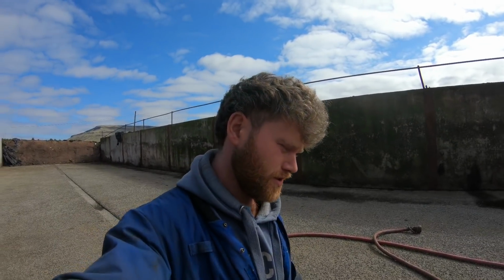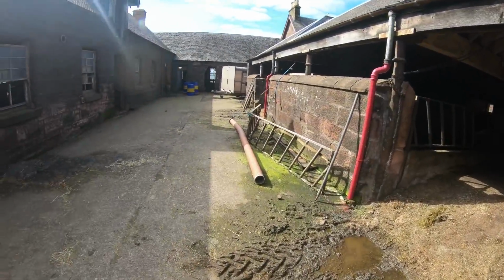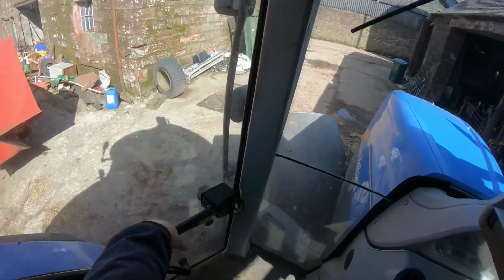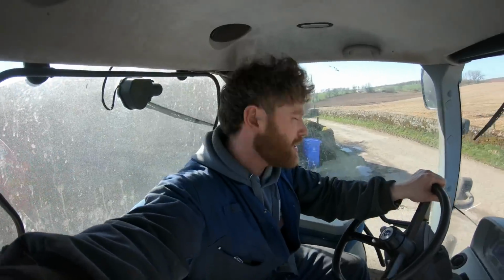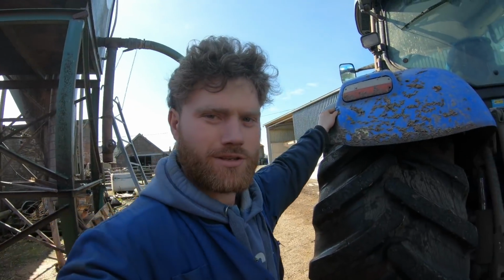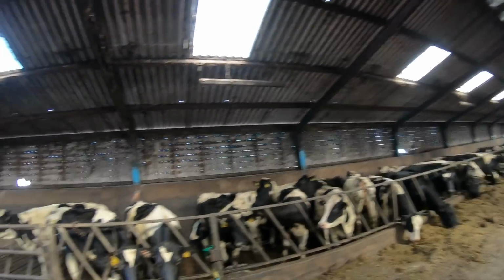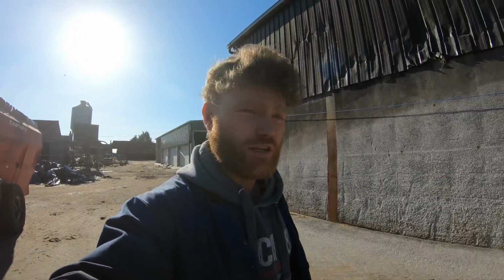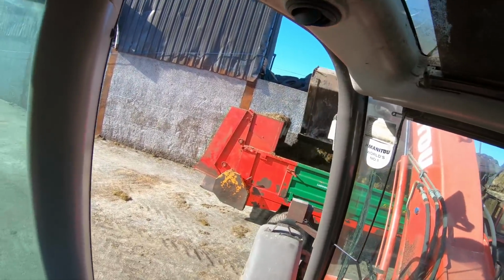Cleaning silage pits, Mixing Slurry and Feeding cattle, busy Day on the farm. Auld massey galore!!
Turbo jetting the pit with a big hose, mixing slurry with the old 35 talk about our cattle and feeding our young stock with the 135!